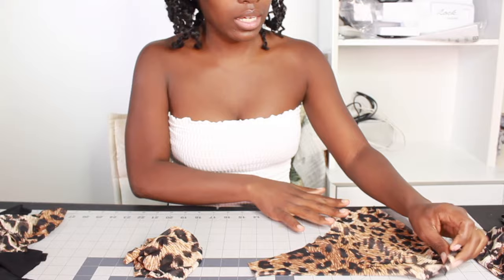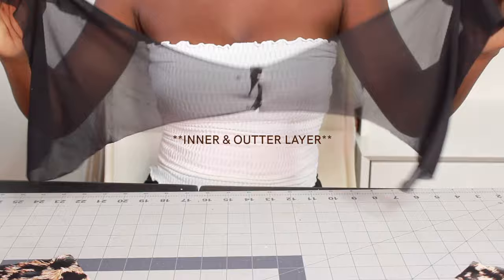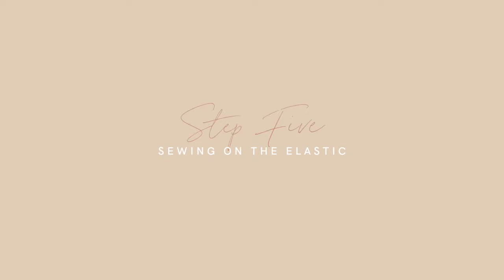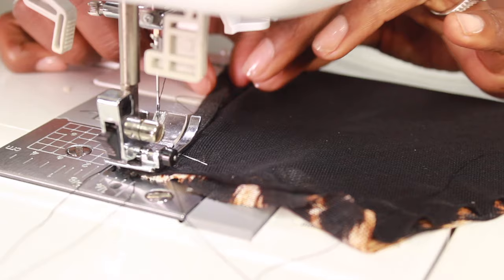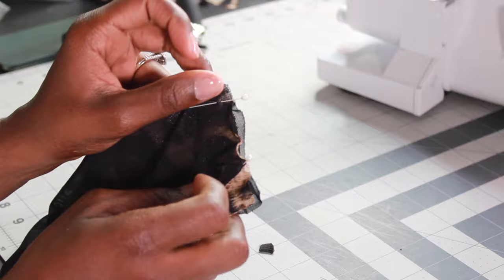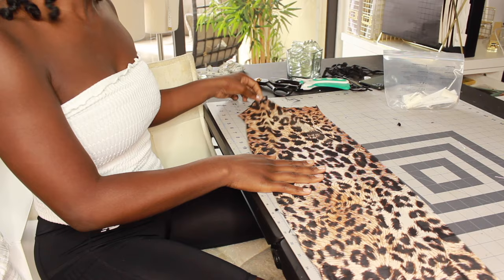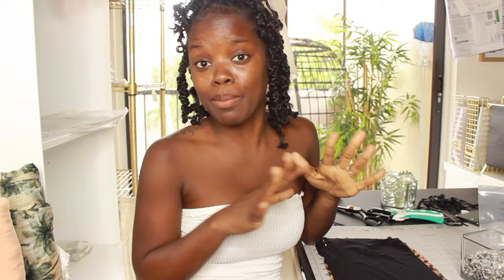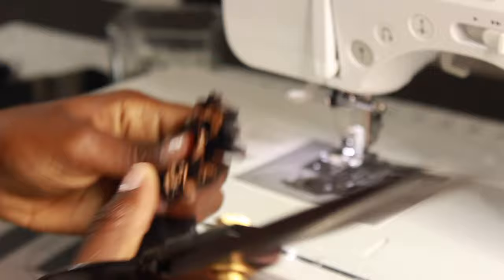DIY 2 Piece High Waist Ring Bikini Swimsuit Set (easy pattern) | Detailed How To Tutorial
In this detailed beginner-friendly sewing project tutorial, I'll show you how to make this custom sexy versatile chic bikini 2 piece swimsuit set; perfect for summertime! The pattern is super easy to create and follow. It has a beautiful center ring on the bikini wrap top that makes it an ultimate statement piece for your go to summer/spring wear. I've included links down below for the elastic I used and where you may find similar fabric. AmbitiousNysh​​​

TIMESTAMPS:
» 0:49 - Tools & Materials
» 1:39 - Creating Your Pattern
» 3:00 - How To Cut Your Bikini Pattern Pieces
» 5:02 - How To Measure Your Bust
» 5:57 - Marking Your Bust Measurement's Onto The Fabric
» 6:57 - Counting Your Pattern Pieces
» 8:36 - Bikini Bottom Sewing Steps
» 17:08 - Bikini Top Sewing Steps
» 18:28 - Installing Bikini's Top Ring Connector
» 21:08 - Complete Reveal

My other “Sewing Project” videos may be found in this playlist located at the following

PRODUCTS/MATERIALS USED/MENTIONED IN THIS VIDEO:
» Brother Sewing Machine
» Brother Serger Machine
» Elastic Band

THIS VIDEO'S TECH, EQUIPMENT & OR EDITING SOFTWARE:
~ Camera & Lens ~
» Canon EOS Rebel T3i
» Canon Zoom Lens EF-S 18-55mm

~ Video Editing Software Used For This Video ~
iMovie (free apple software)